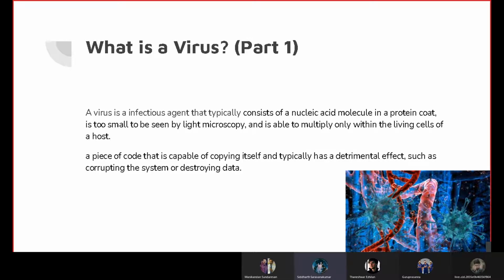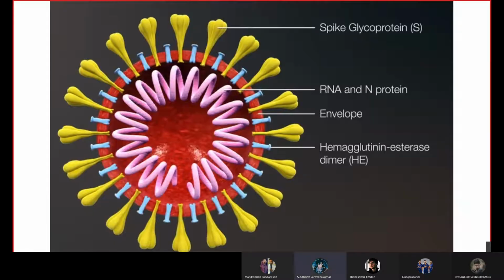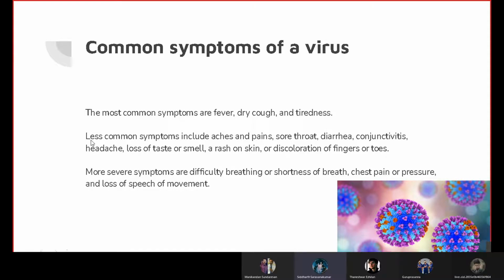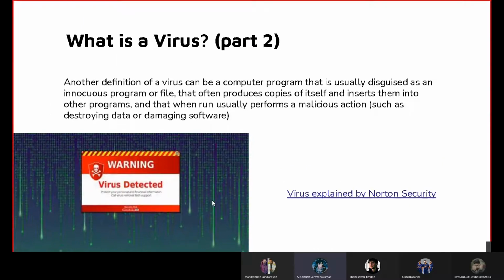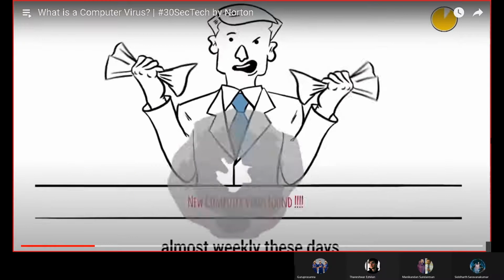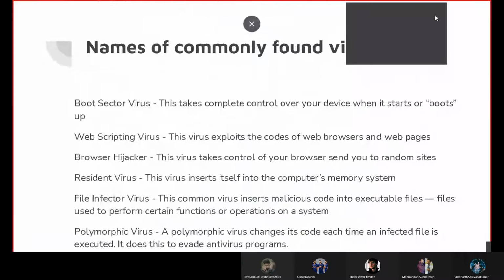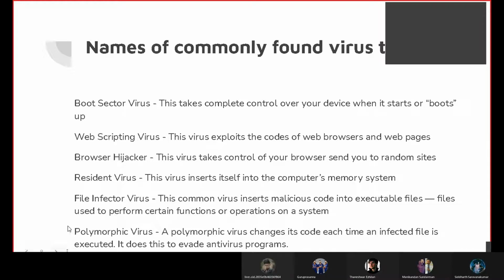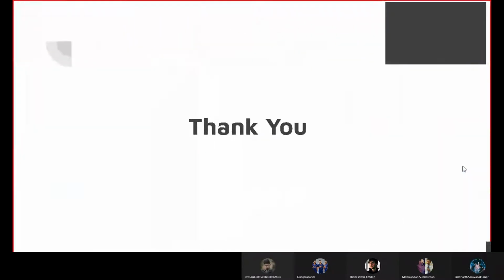The US Batch Presentations | 20th November 2021 | MS Evening Sessions | MSES#849